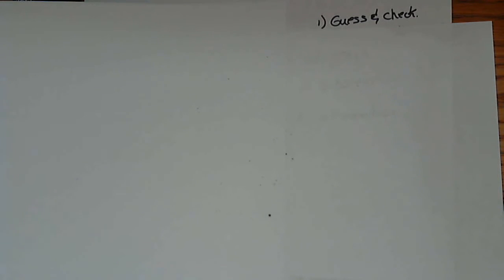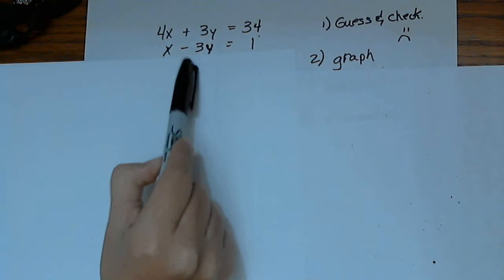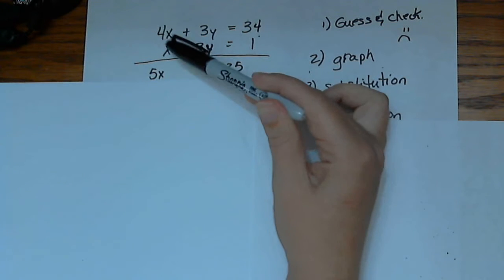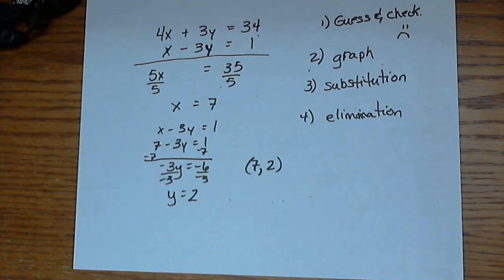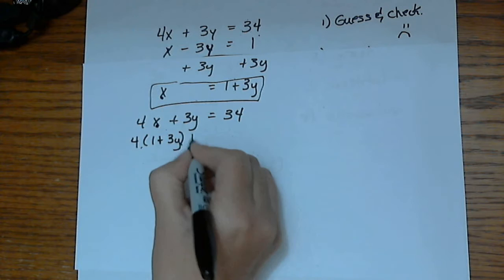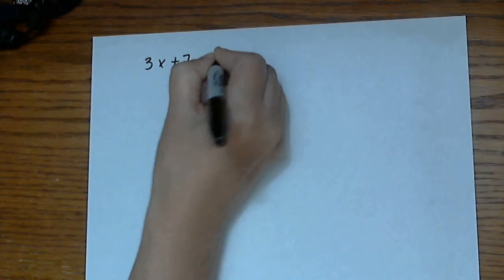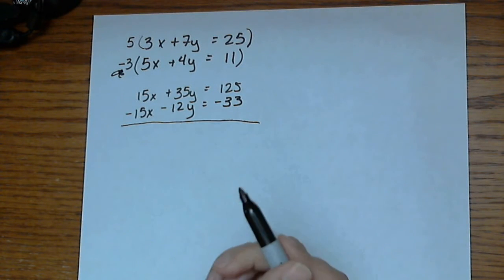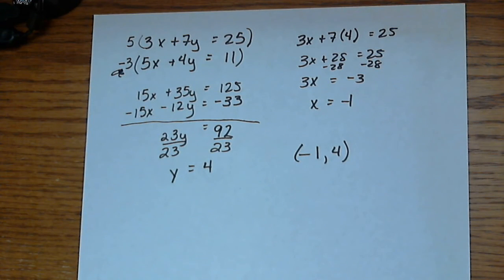Solving Systems of Equations: Substitution and Elimination Review